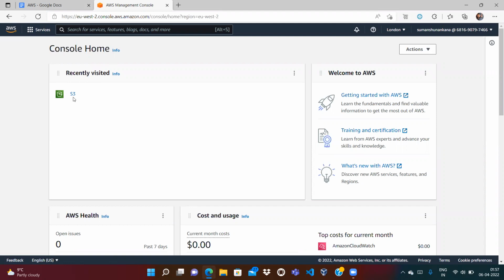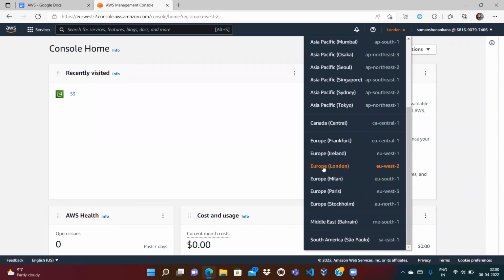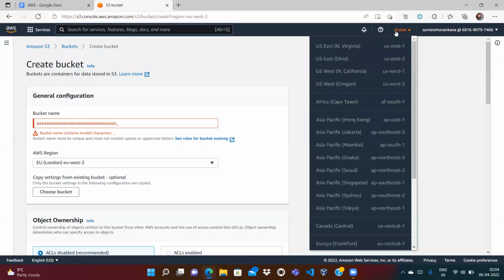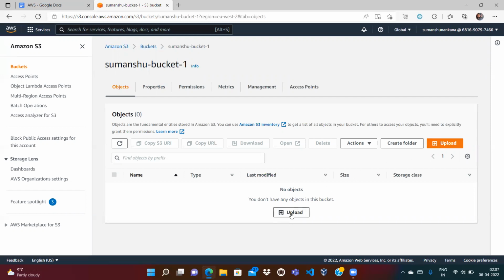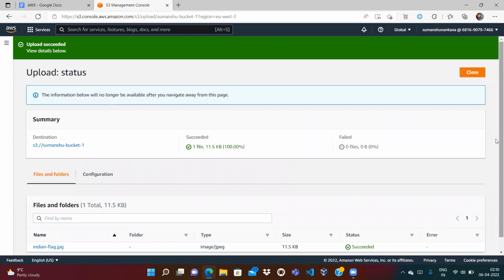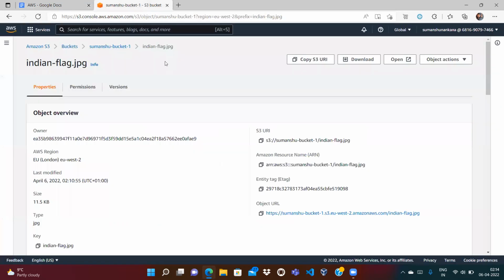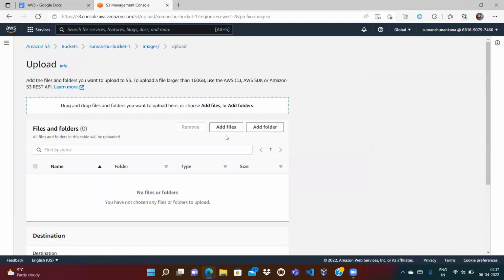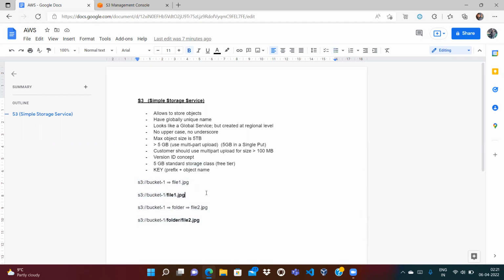AWS # 014 # S3 Overview